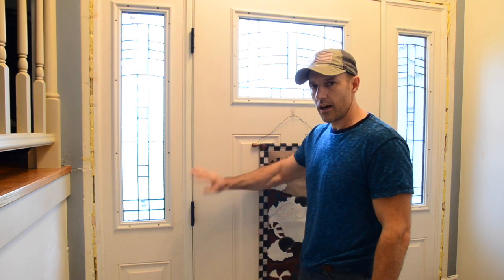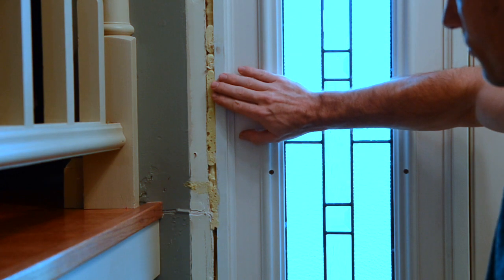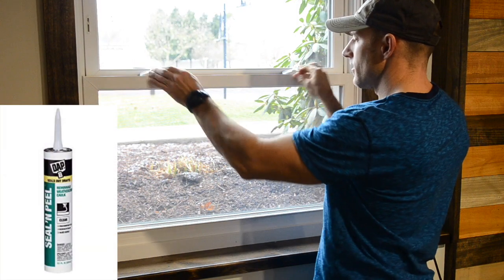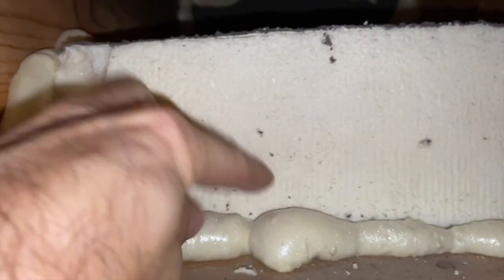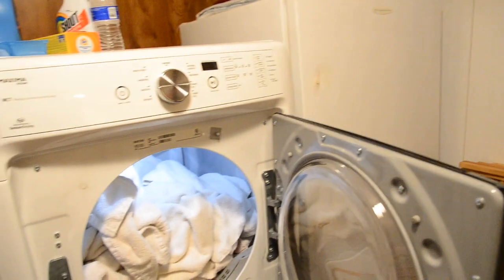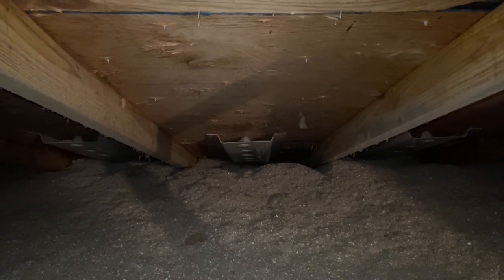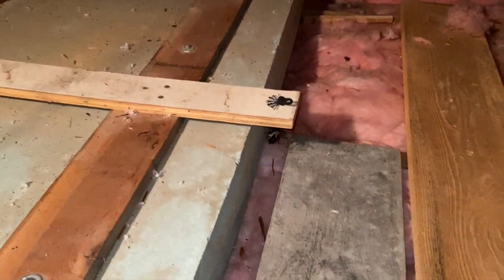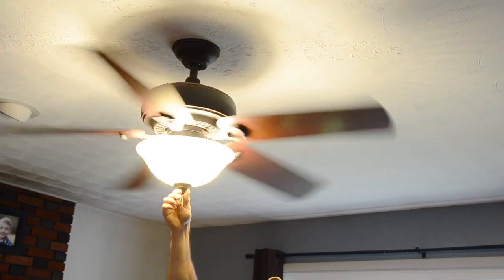9 ways to save some money on your heating bill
*I show you 9 ways to save money on the heating bill.
nail on door seal, weather strip

plastic insulation window kit

seal and peel caulk

100% silicone for doors and windows

caulking gun

spray foam gaps and cracks

spray foam window and door

door draft stopper

interior door draft stopper

Humidifier for small room

Humidifier for large room

heated blanket

outlet, switch insulation gasket

updated 4-10-20